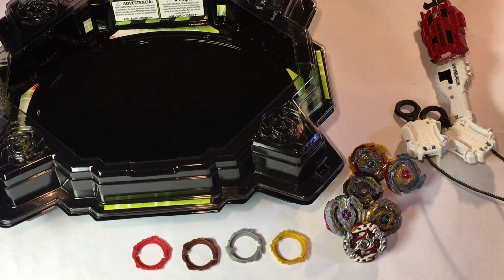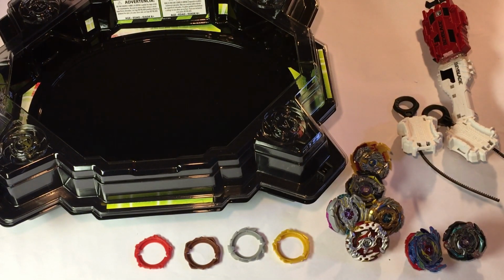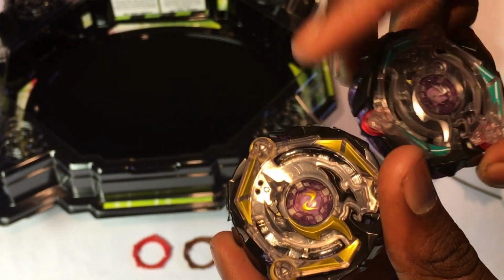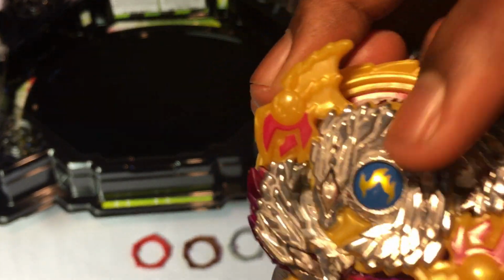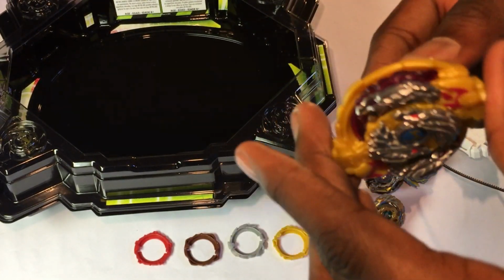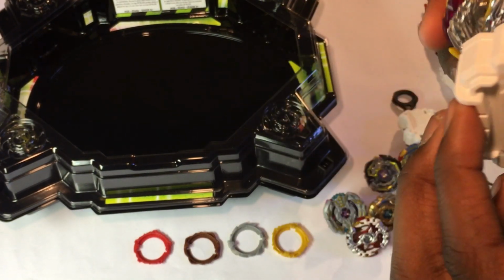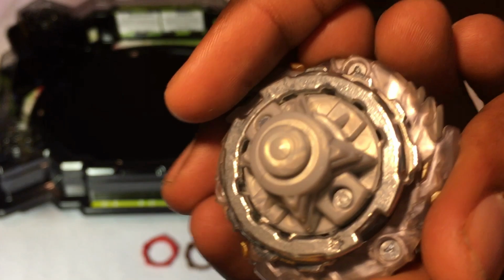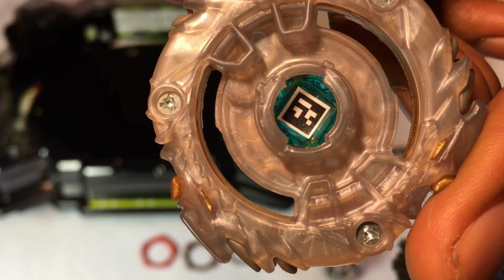ULTIMATE TOURNAMENT COLLECTION UNBOXING PART TWO: Overview — Beyblade Burst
Part Three Coming Tomorrow